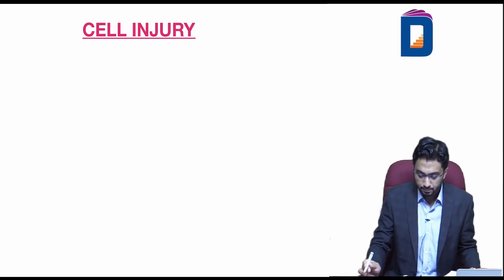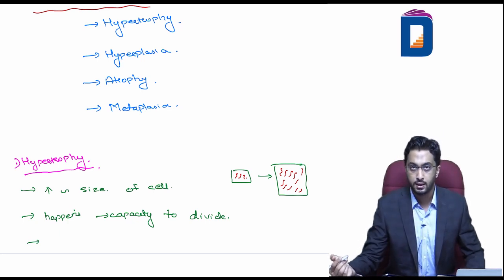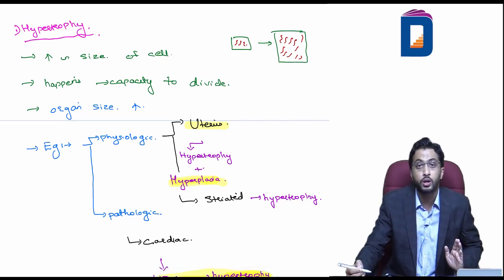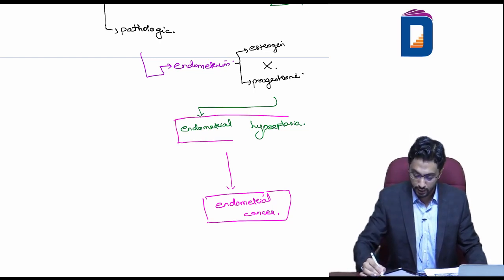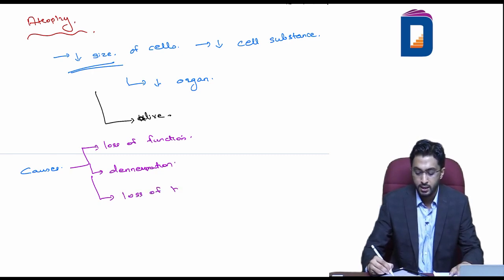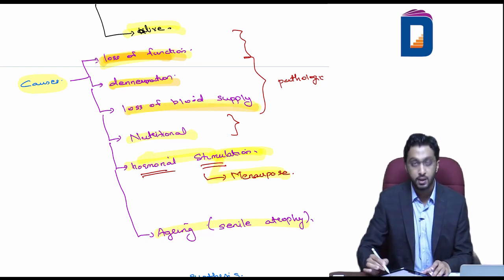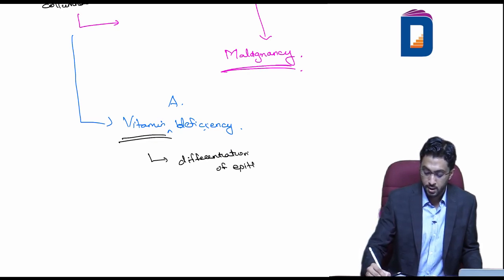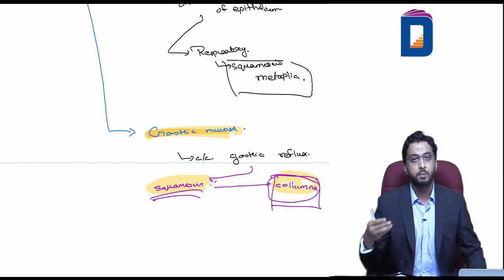Cell injury part 1